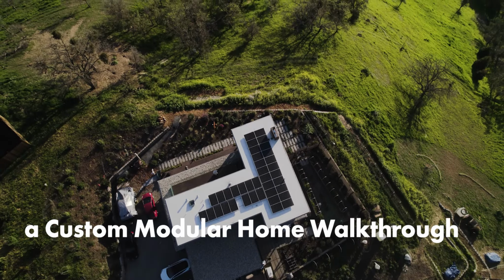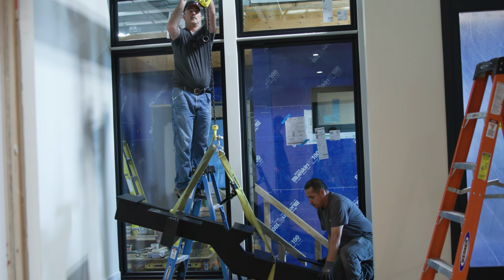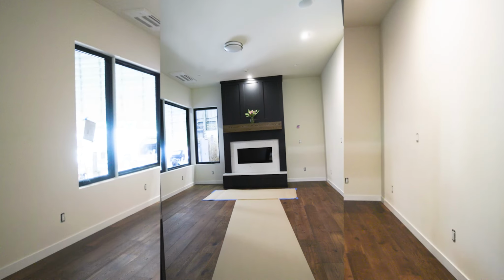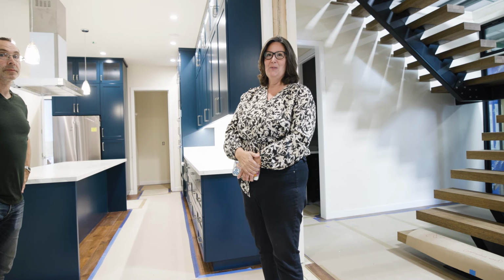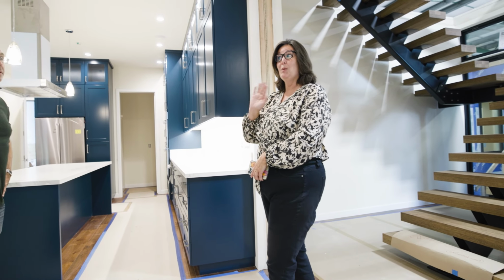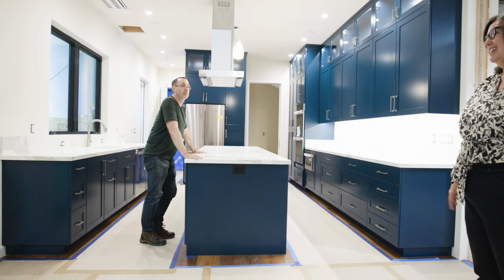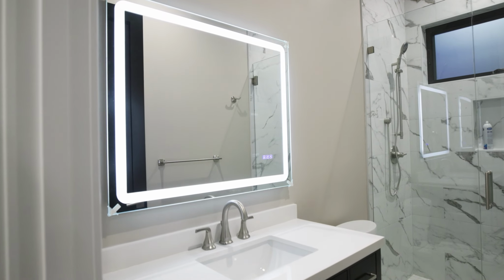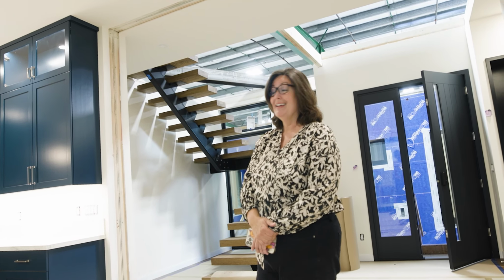Bo and Tina Janzen Walkthrough their Custom Modular Home 🏠